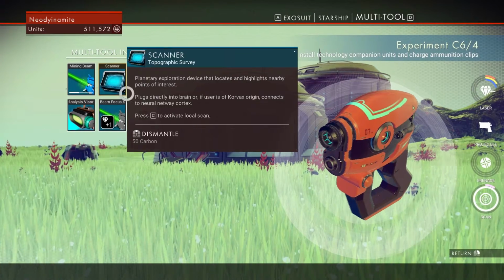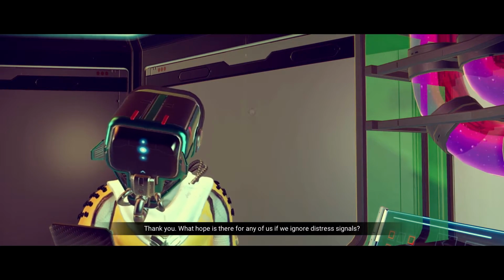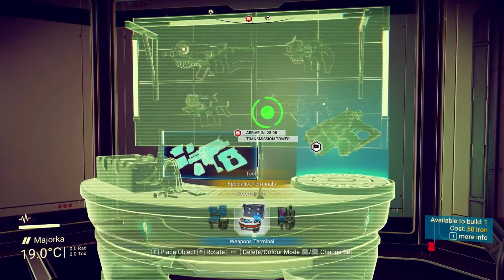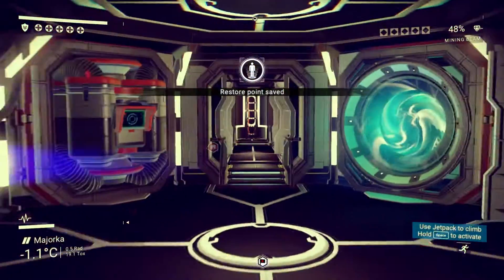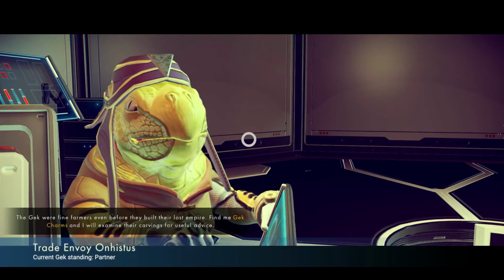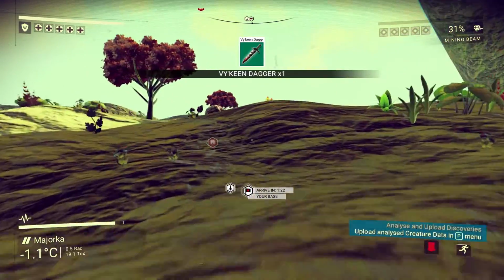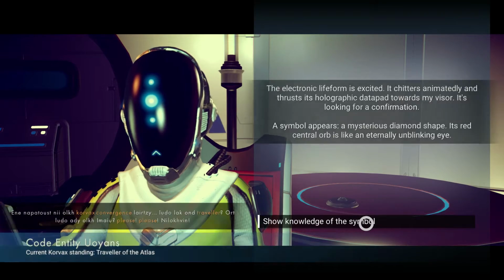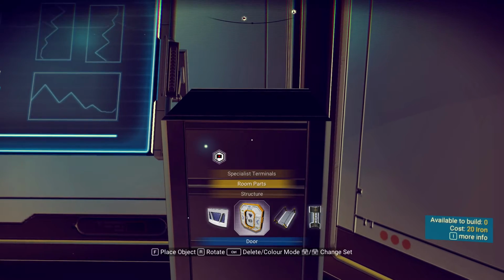No Man's Sky | Building Storage Container and Armory - More Furniture | Gameplay part Let's Play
Our Base in No Man's Sky on Planet Majorca is progressing nicely, we got the storage container but its time to keep moving and make armory as we build it I finally unlock more furniture! panels, com-puters, weapon racks and even more!

►  Playlist of No Man's Sky: goo.gl/3RN3fb

Welcome everybody! To Let's play No Man's Sky gameplay, part 6. We are still expanded our base on the beautiful tropical planet of Majorka in No Man's Sky. We also need to gather more quests from the workers at the base we have build in the previous episode of No Man's Sky. But first thing first our biggest problem in No Man's Sky at the moment is the lack of space to hold our items around. To get more slots to gather resources we may want to try a few different things, First thing we can do to get more space for our resources is to buy or repair a lost space ship. After buying an spaceship every next space ship will have more slots then the we one we are using. To get a space ship with more slots we just need to look for one, the new one will always have more slots. However this comes of course at the price, we may need to repair the space ship and for that we will need resources if we buy a new space ship then we need credits – and that means farming or trading in the world of No Man's Sky. But money can be gathered just by doing simple gameplay! Another way to increase the way we can hold the resources is to look for drop pods, with each drop pod for a small fee we can buy ourselves a small slot in the backpack of our character in No Man's Sky. With it we can make our character a walking warehouse! But then again it will take some time before it will happen. Time for new improvements for our base! First of all we need to hire a new trader or worker for our base on the tropical planet! The constructor will help us with it, we can learn how to make a armorer desk work station but for that we will need to hunt down a few sentinels as we need to search for there debris in order to gather the needed materials. The material we need to gather in order to make ourselfs a new working station is an Pugenum and this is the resource you can get only by destroying sentinels! With the Pugenum we can finish the quest for the armorer but we now need to look for one! The best bet are the space stations as always as in this version of No Man's Sky traders and workers for the base won’t travel to your base you need to look for them! Before we will look for a new worker we can also do something more to our base! We can add decorations and we have a fair amount of decoration to look for we can build all type of things, shelf, fans, planter holders, beds, desks, flooring. While the armorer terminal build we return to the base constructor to get new quest its time to look finally for the farmer! But this time we will need Gek Charms those are a bit harder to find as it is more luck then skill – searching Gek type systems is the best place to look for gek Charms for unlocking the farmer. However some of the space ship that travel to the space station in each system we can find some of them on the arriving ships! With all the new stations we unlock more quests and we will need more advance minerals it turns out that now in No Man's Sky after the foundation update we will also need a more specific tools to gather more specific minerals such as the Candensium! But that will happen in the next episodes of No Man's Sky.